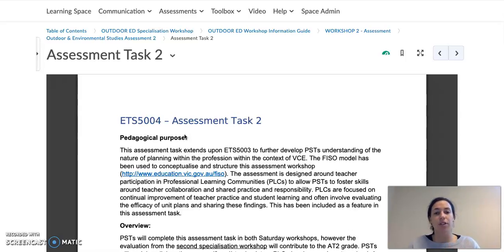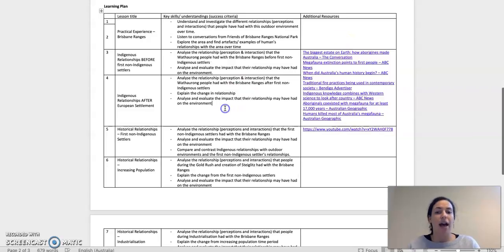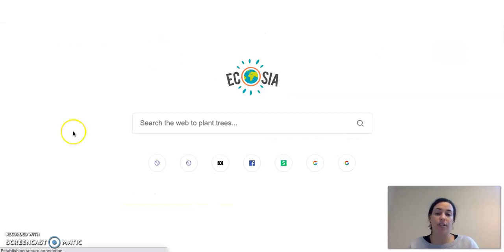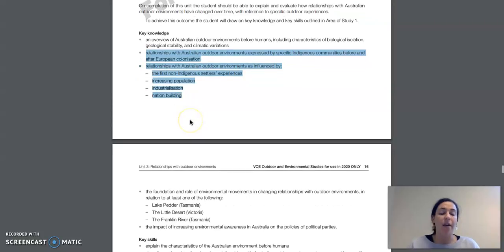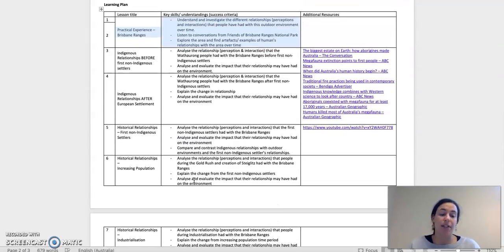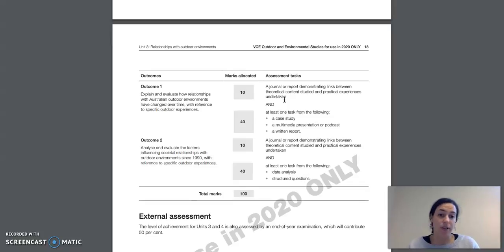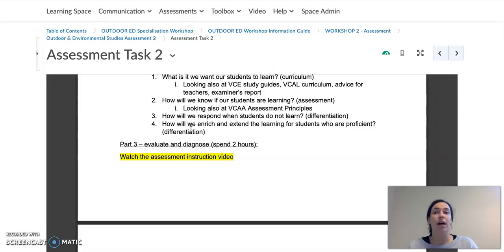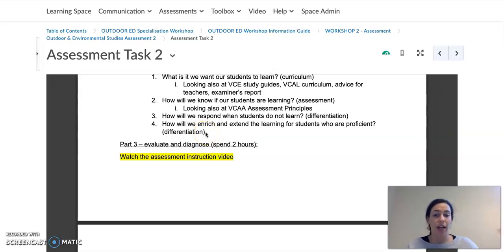Part 1 Assessment 5004